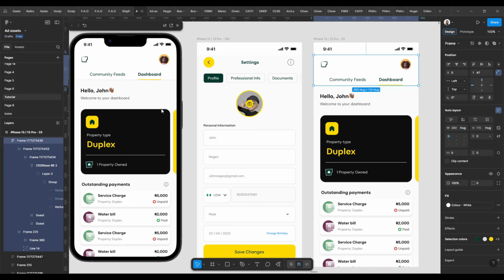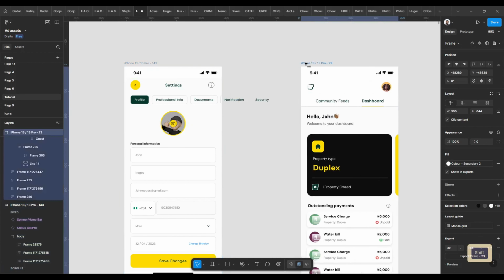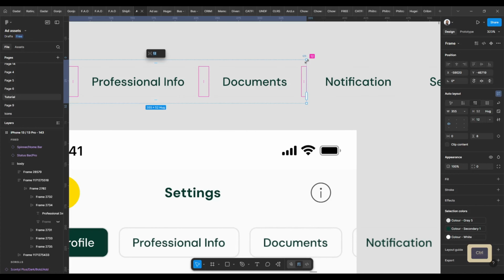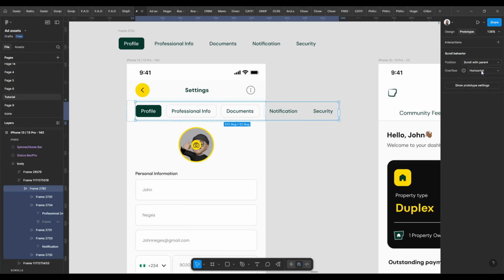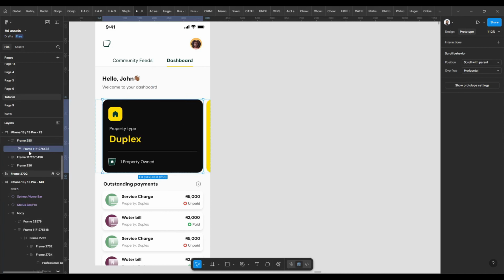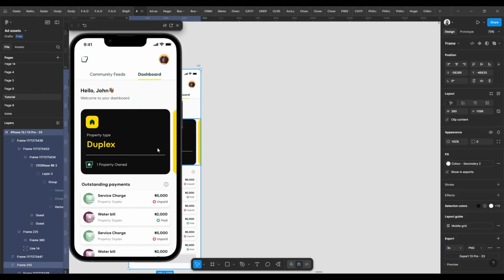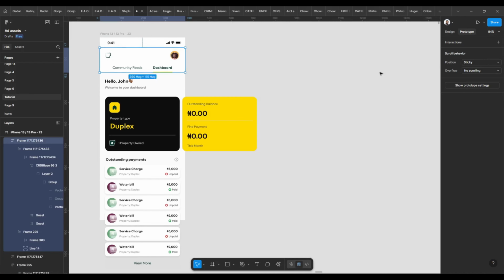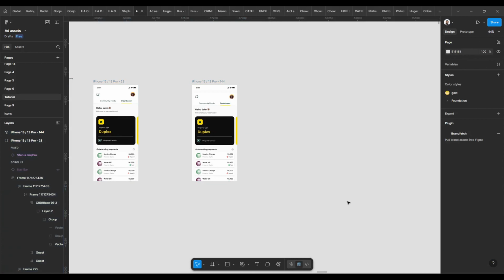How to Do Horizontal & Vertical Scrolling in Figma | Scrolling & Sticky Prototyping Tutorial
In this Figma tutorial, you’ll learn how to create vertical and horizontal scrolling in your designs, and how to prototype them correctly. I’ll also show you how to set up sticky scrolling to keep elements like headers fixed while users scroll.

✅ Here’s what you’ll learn:
✅  How to do vertical scrolling in Figma
✅ How to do horizontal scrolling in Figma
✅ How to prototype scrolling in Figma
✅ How to use sticky elements for better UX